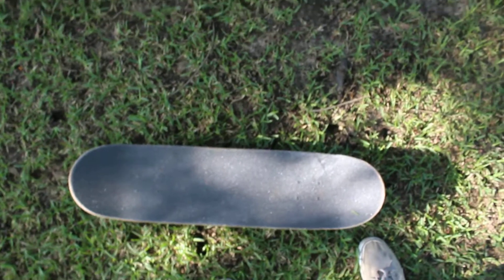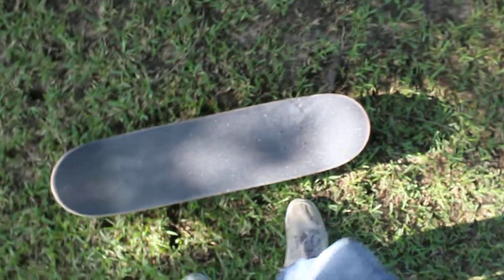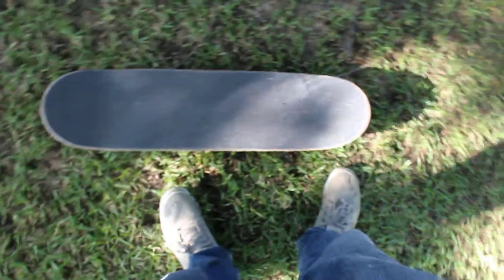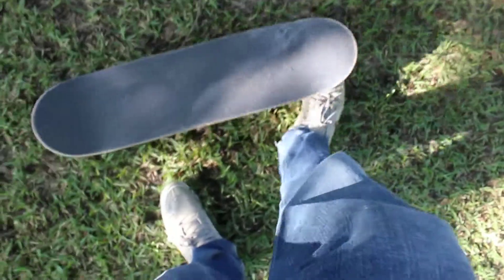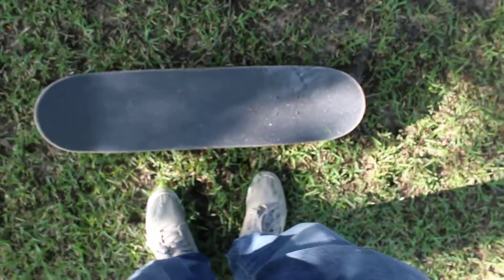How to do a backside shove it